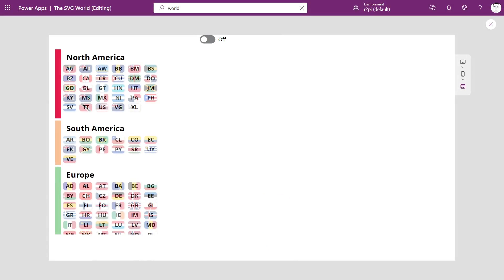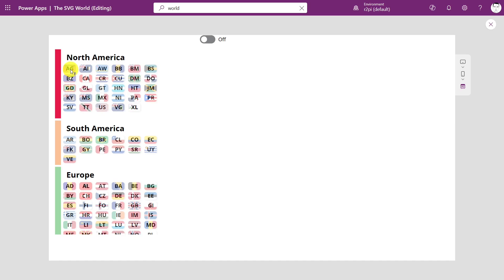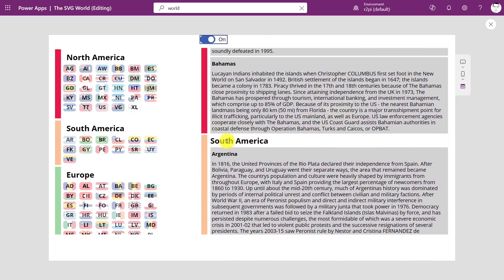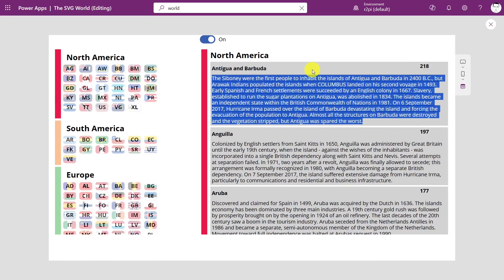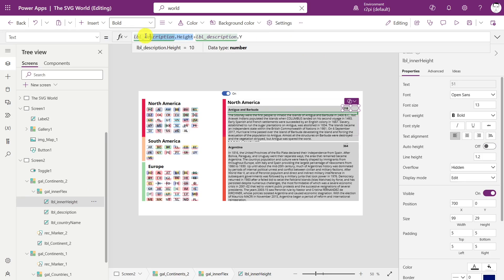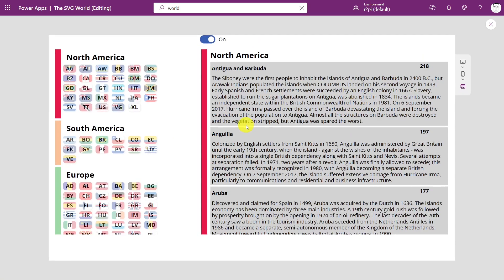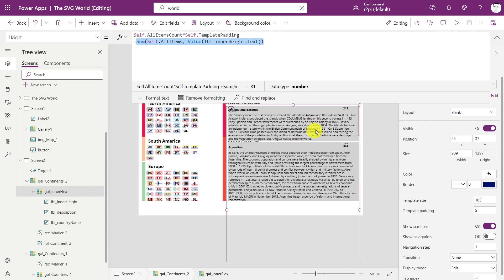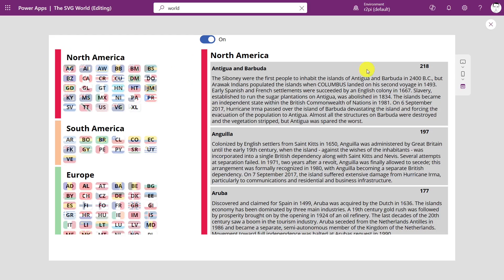[PowerApps QuickTips] The popular NESTED GALLERY, but this time with FLEXIBLE HEIGHT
This is a nested gallery setup I frequently use!